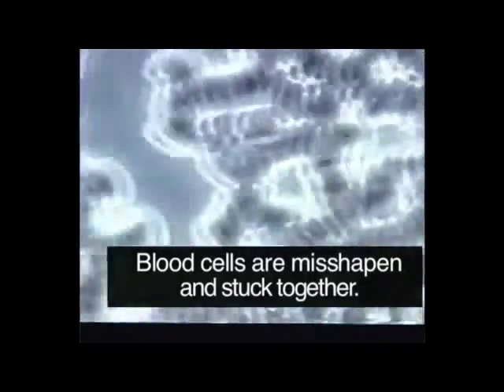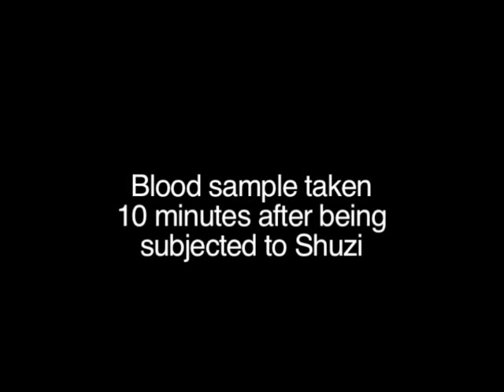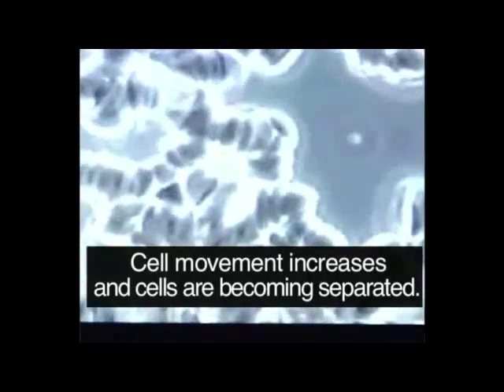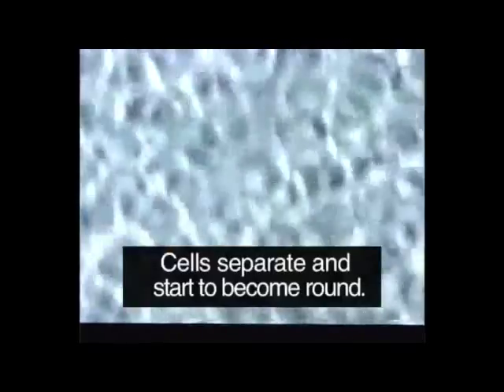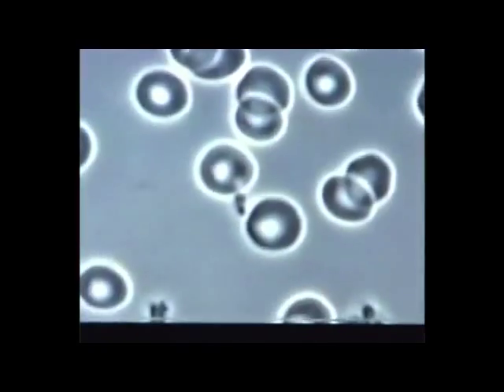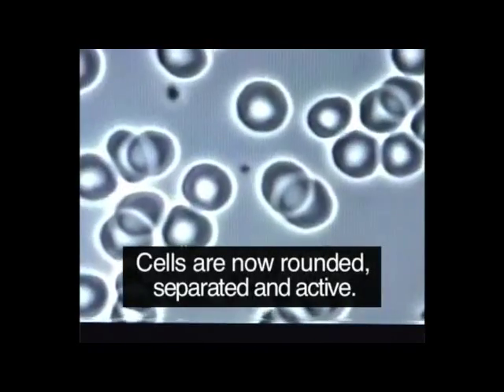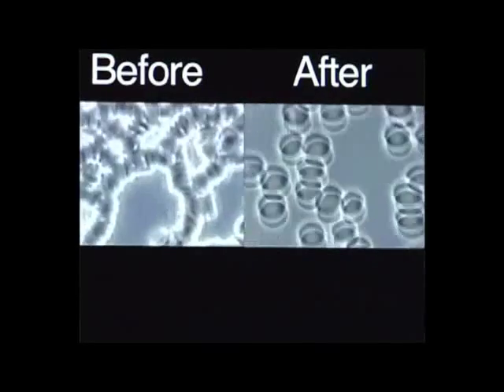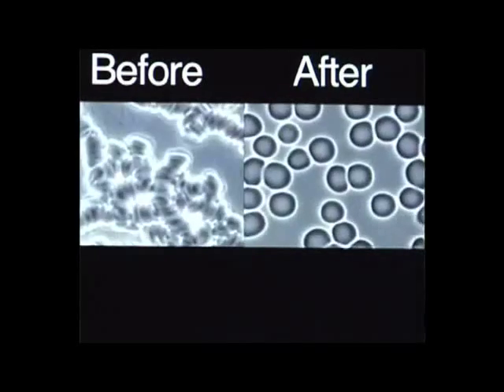Shuzi Human Blood Test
See the results of a blood test with and without Shuzi's Nano-Vibrational Technology.  The results speak for themselves!!